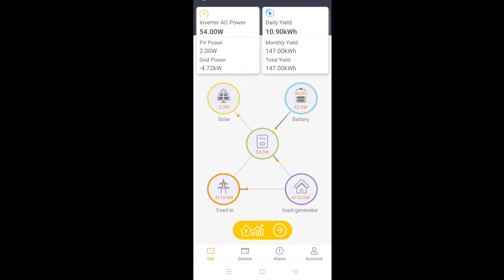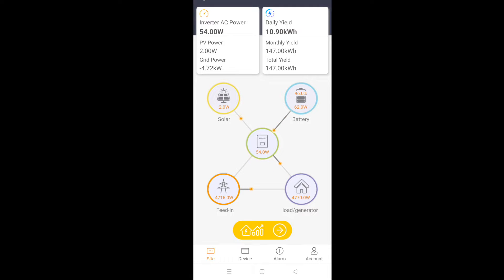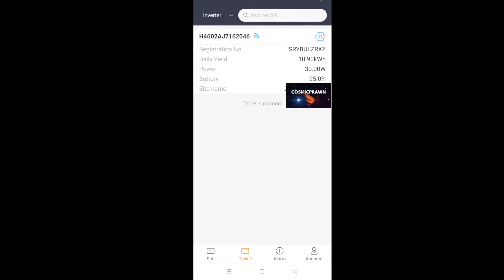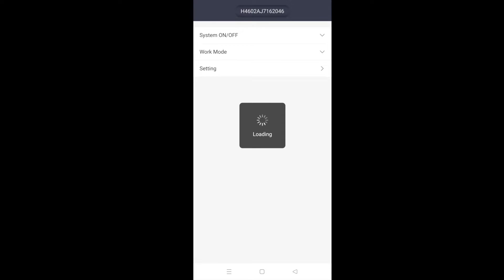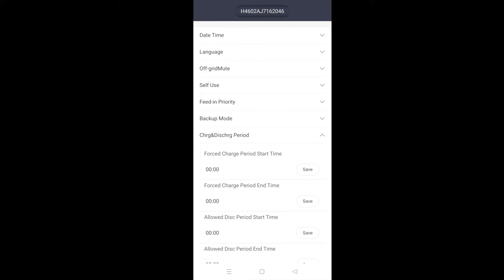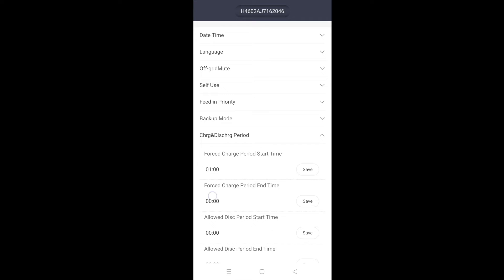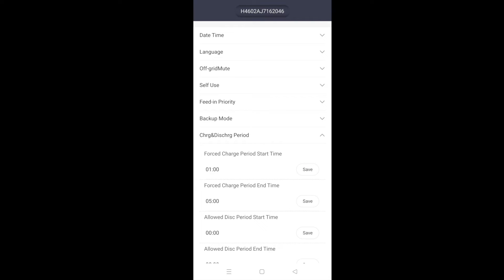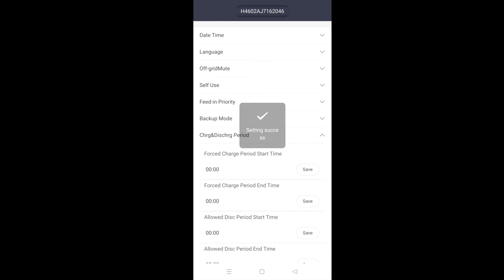How to force charge SolaX Batteries at a specific time of the day (settings)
In this guide I will explain to you how to force-charge your Solax batteries by changing the settings within the Solax Cloud Inverter App.